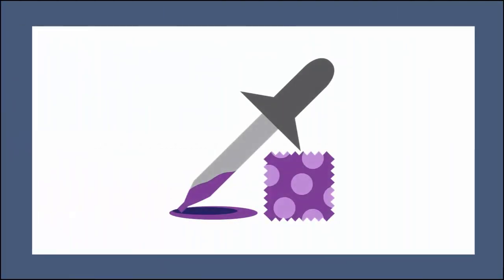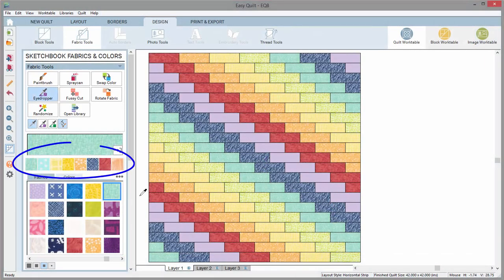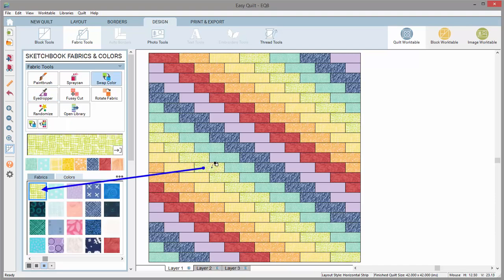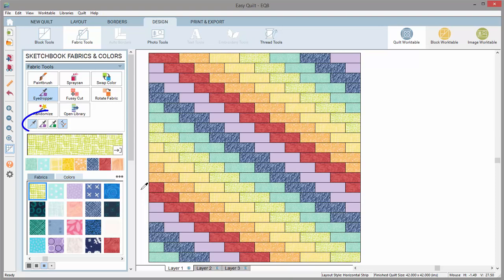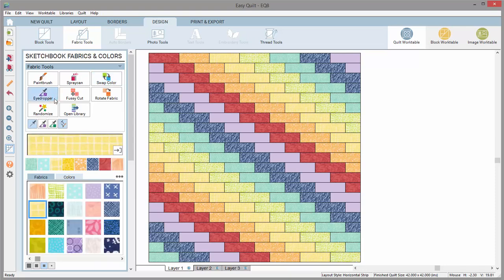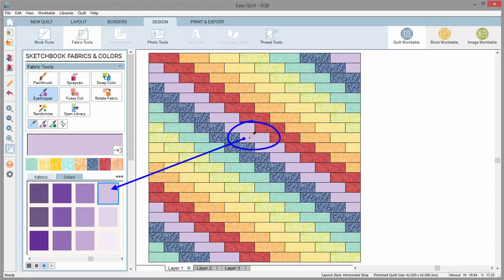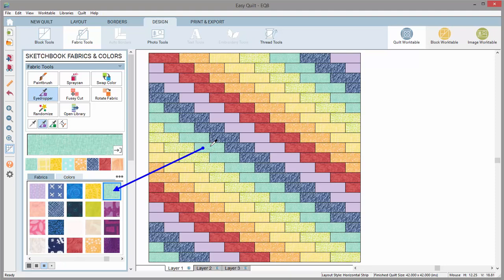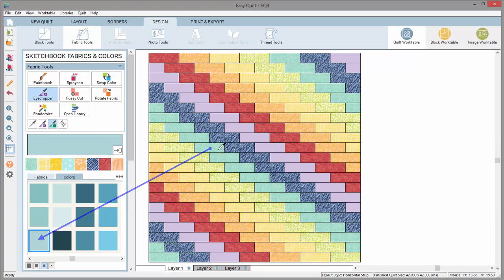How to Find a Fabric Using the Eyedropper Tool in Electric Quilt 8 (EQ8) Software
Use Electric Quilt 8’s Eyedropper tool to locate an already used fabric or color in the palette. With the Fabric Eyedropper tool selected, click directly on a colored patch in the quilt, and EQ will find it in the palette.